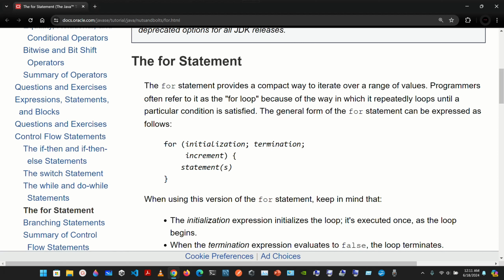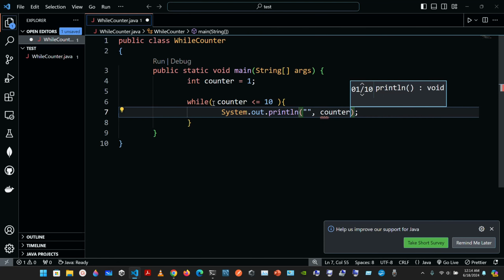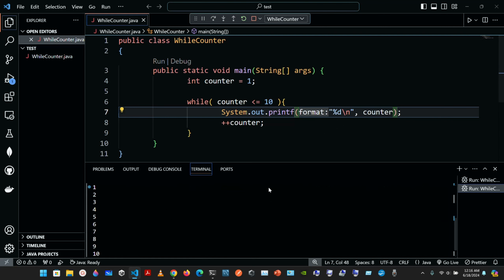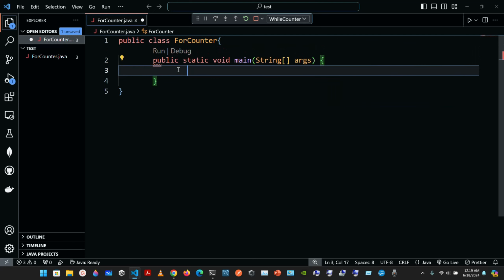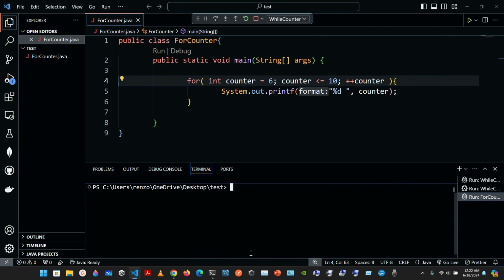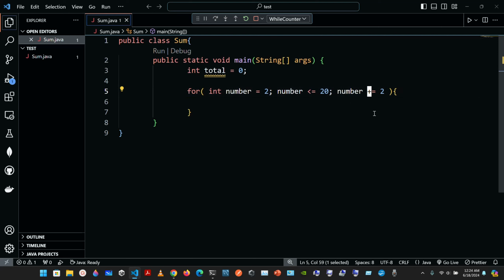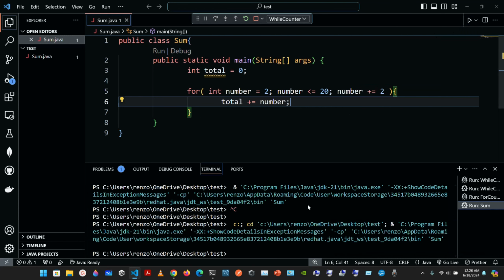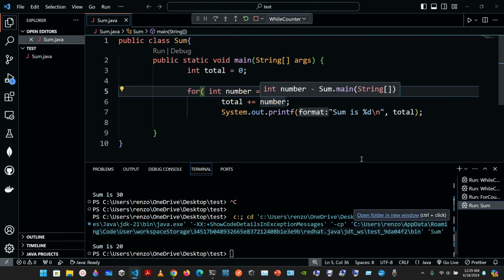for and while Counter-Controlled Repetition Statements - Java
GUI Using JOptionPane to Display Multiple Lines in a Dialog Box:
Initializing Objects with Constructors - Java.
Instance Variables, Set Methods and Get Methods - Java.